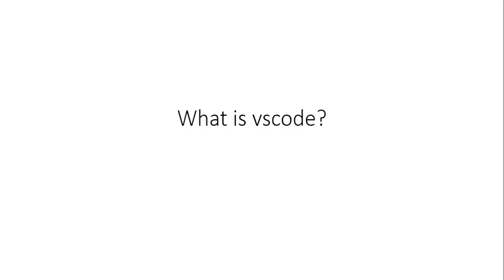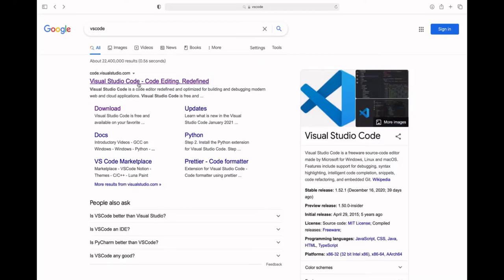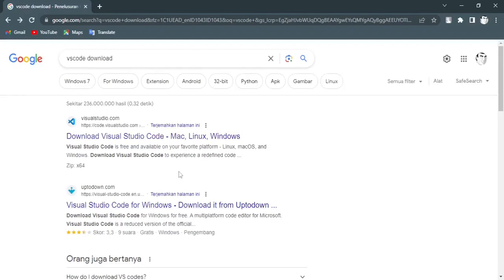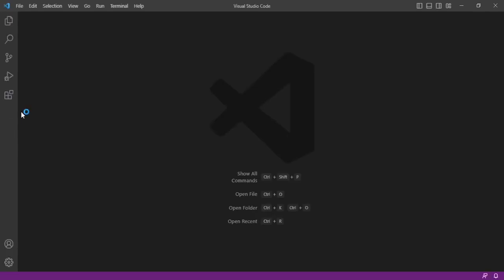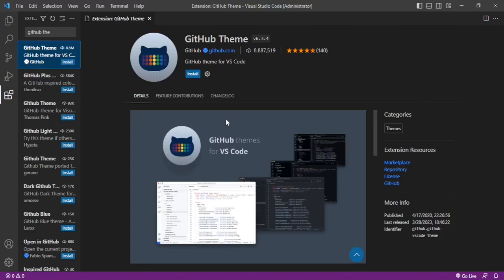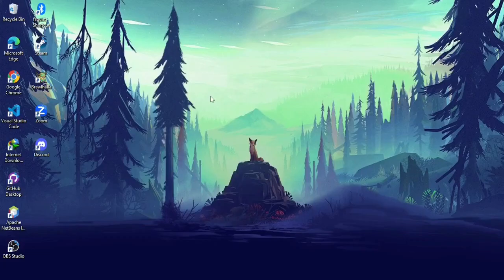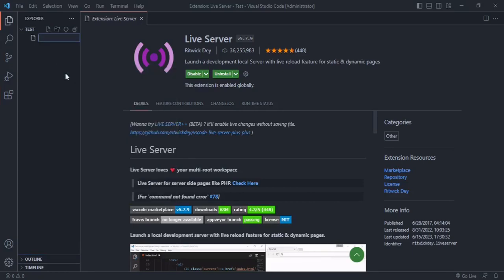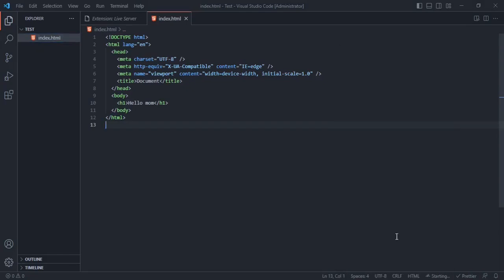What is Visual studio code?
gatau males bikin deskripsi.